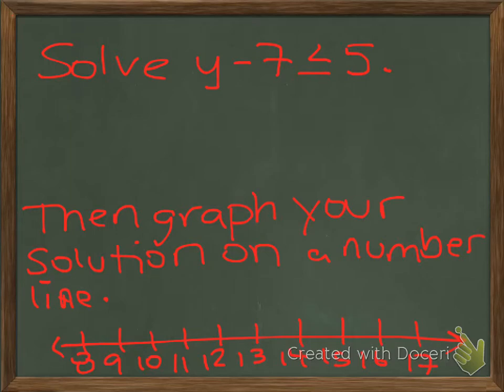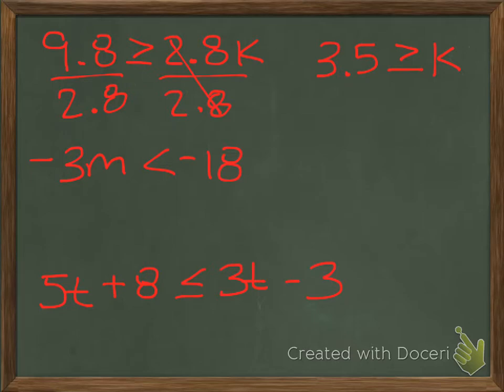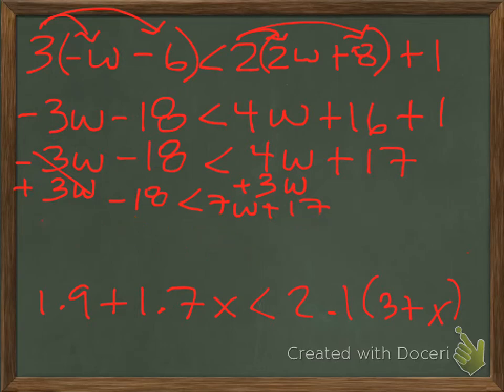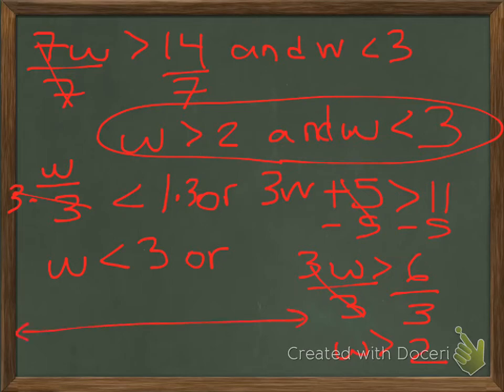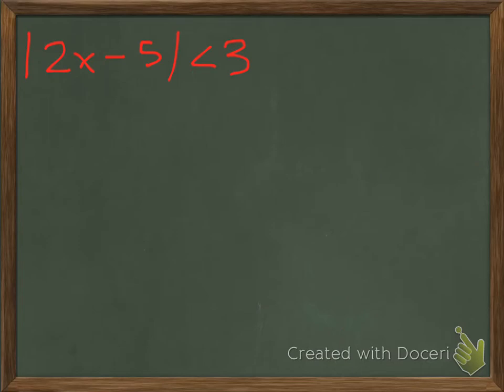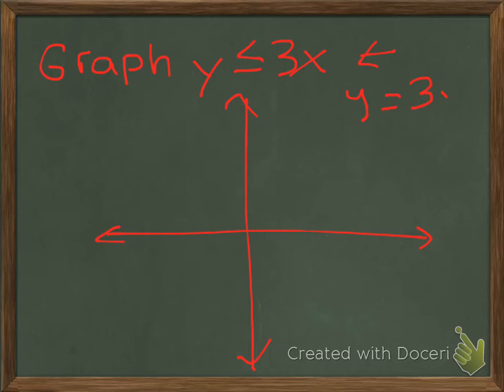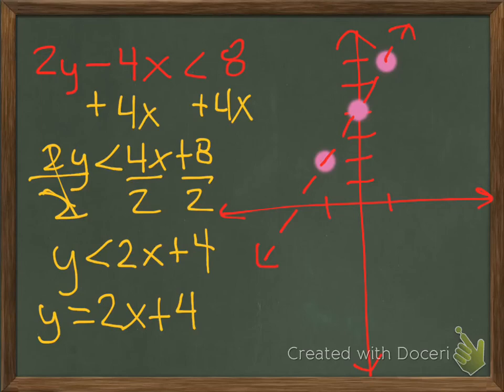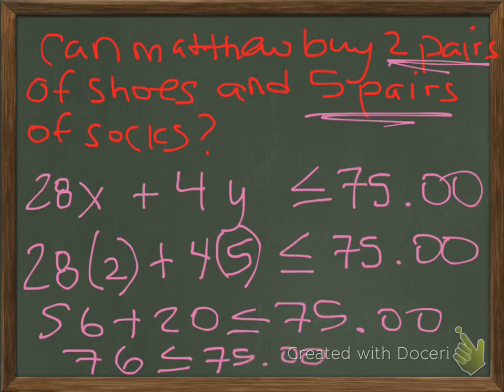Chapter 5 Test Review Algebra